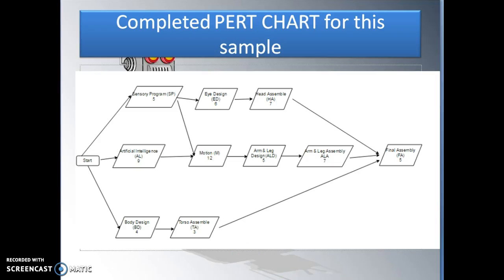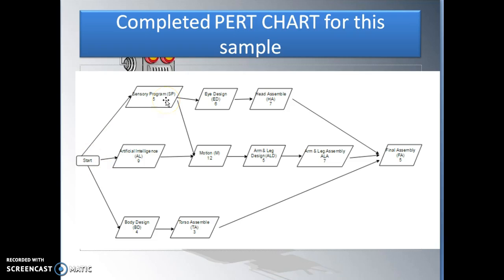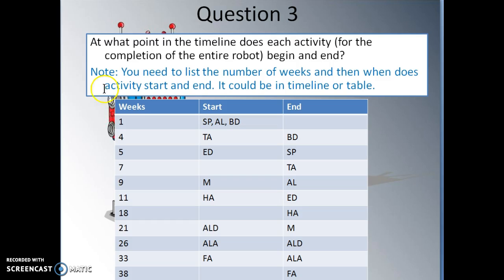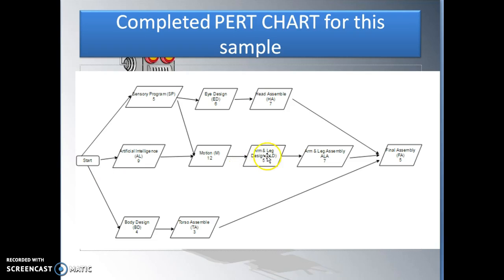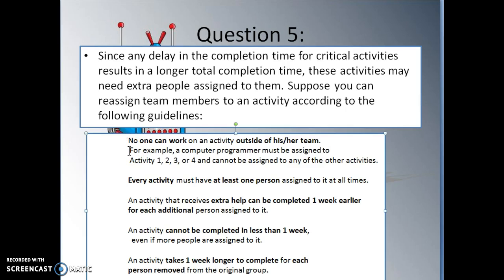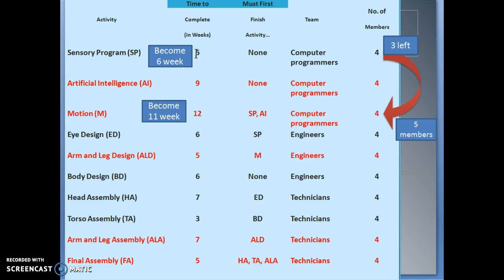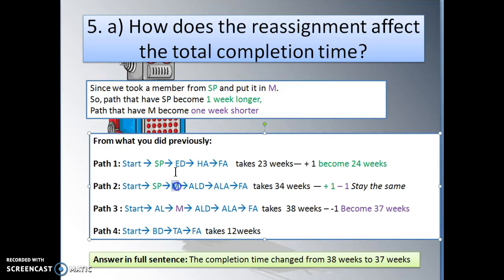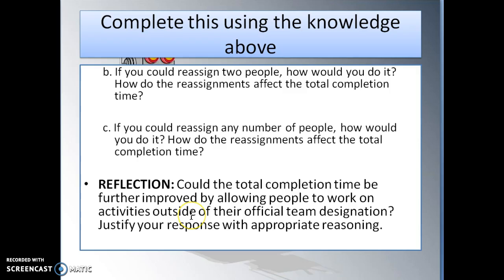PERT-Building Robot Sample 2